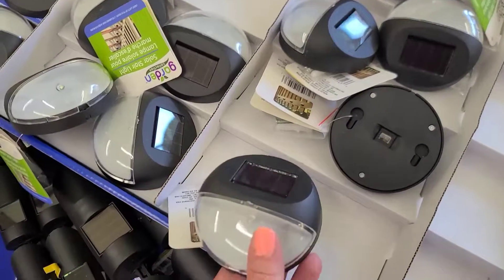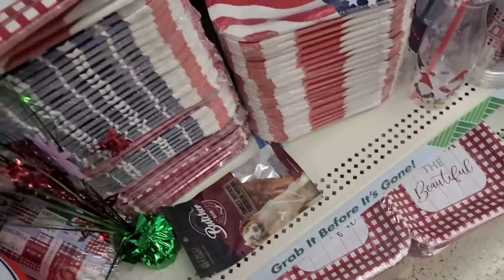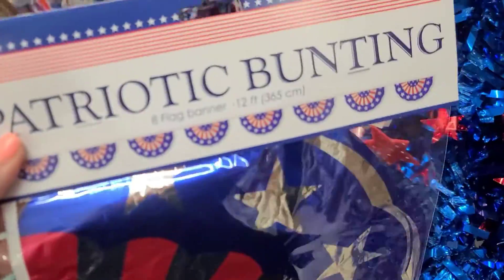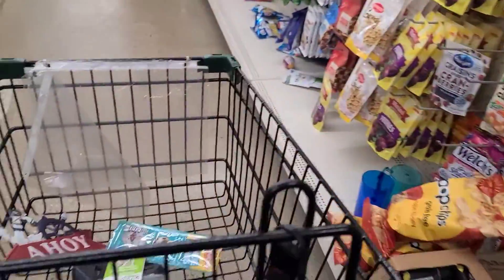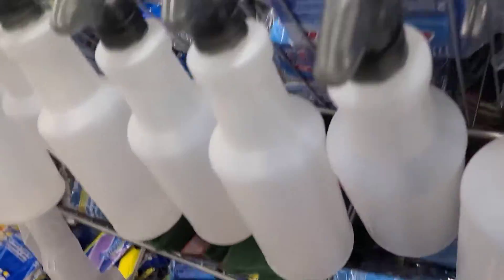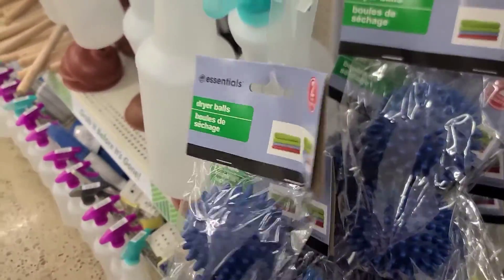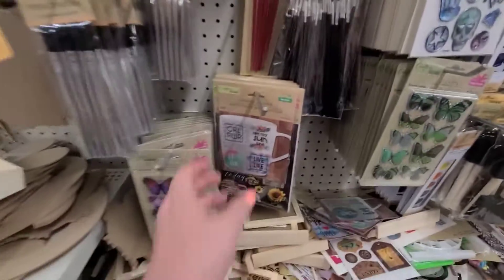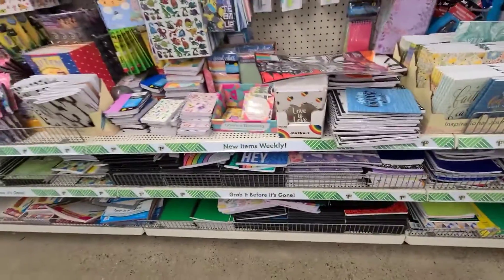Dollar Tree Shop with Me!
Hey guys! We are back at dollar tree. I hope you enjoy this short trip with me!